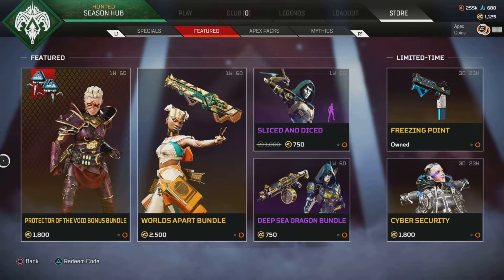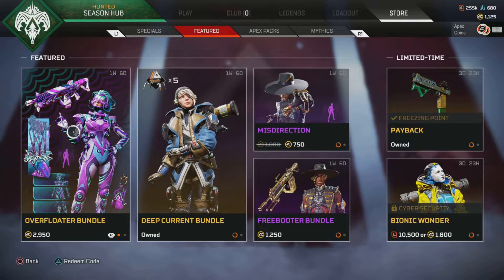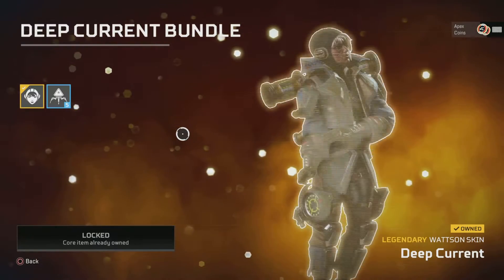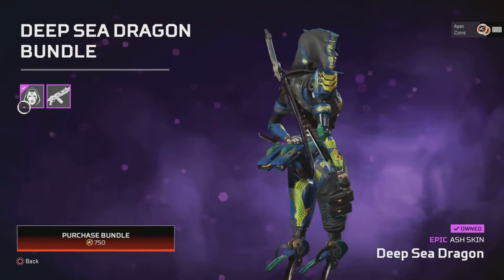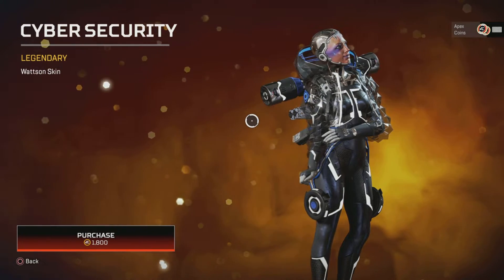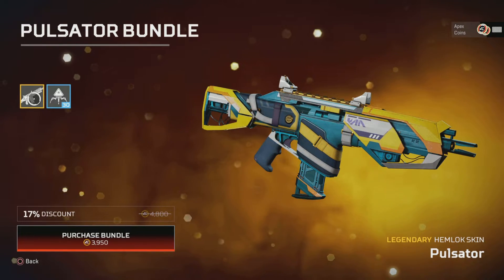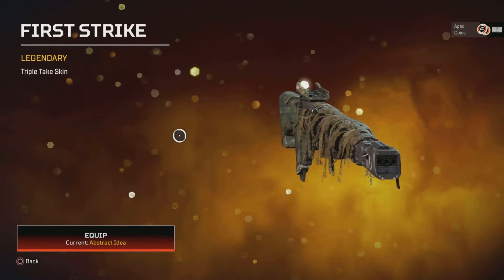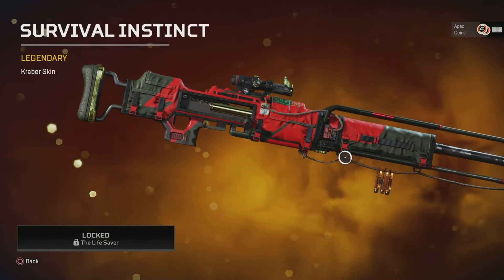Apex Legends Featured Store and Weapon Recolour Rotations 13th September 2022